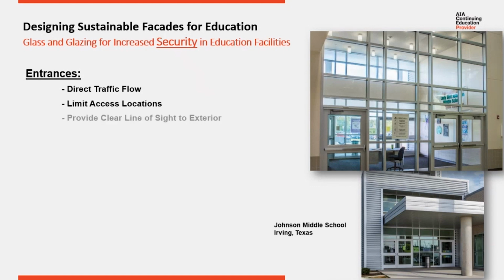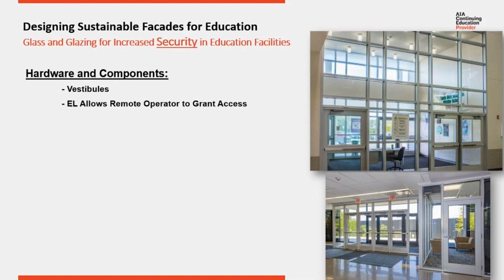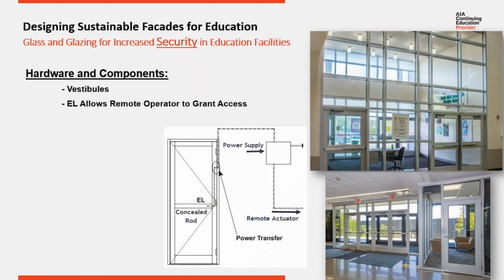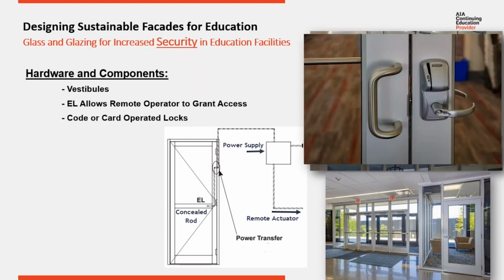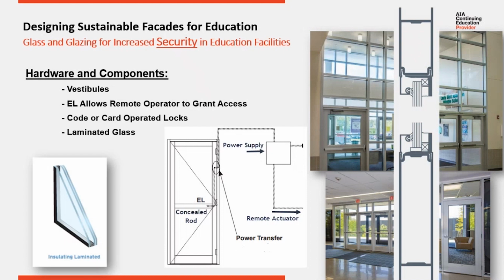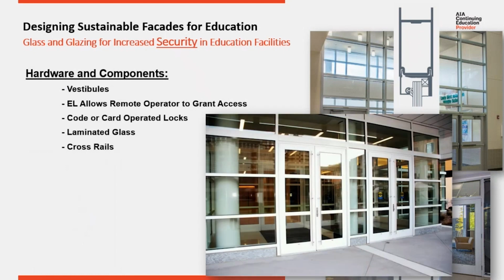The Importance of High Performing Entrances and Hardware for Education Facilities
Welcome to Building Knowledge 101: The Importance of High Performing Entrances and Hardware for Education Facilities

In this video, we explore the importance of high-performing aluminum entrances and hardware in schools and education facilities, including the role of vestibules for security and electronic locks allowing a remote operator to grant access to a facility.